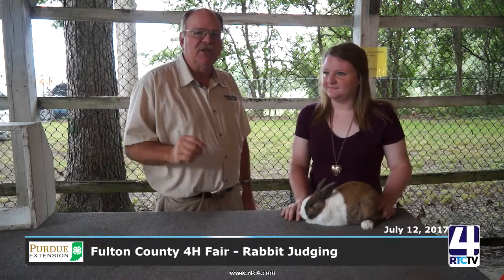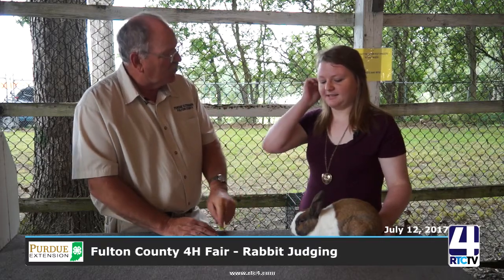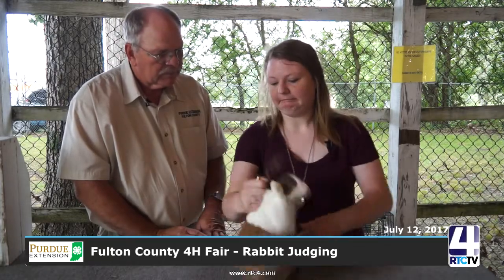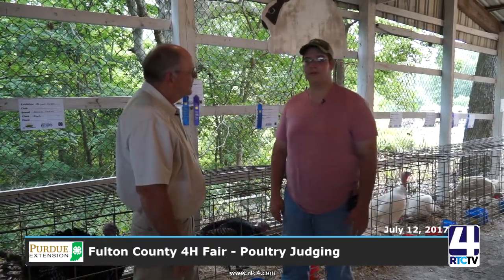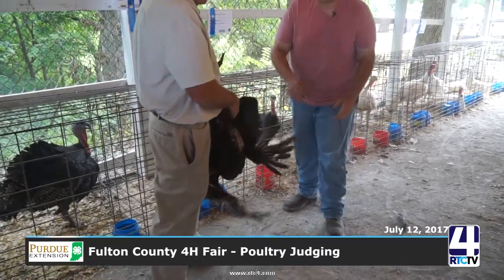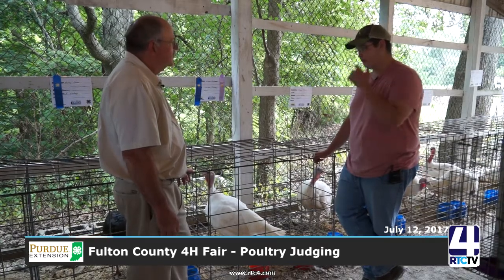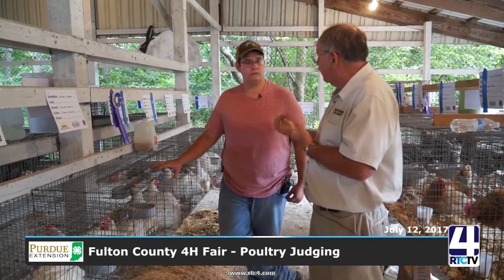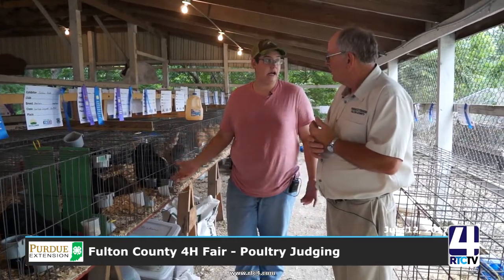CE FC4H Fair Rabbit and Poultry Judging 07 12 17